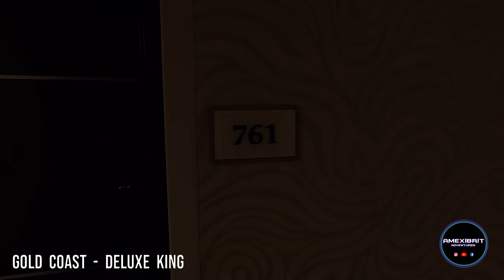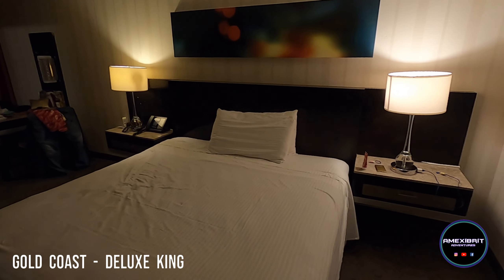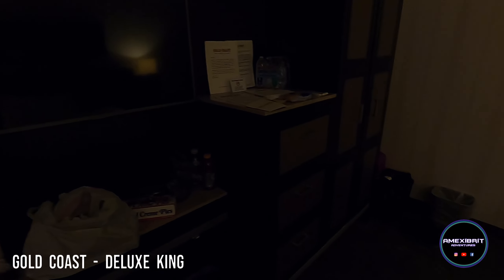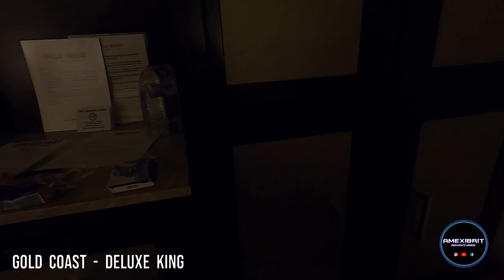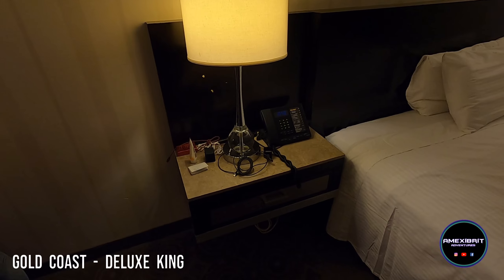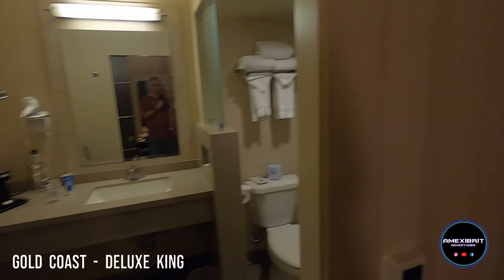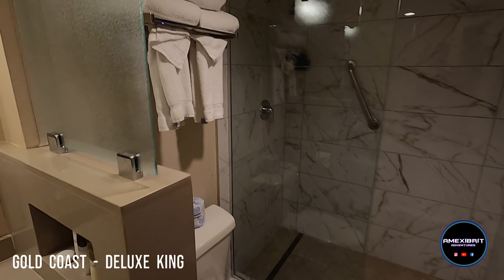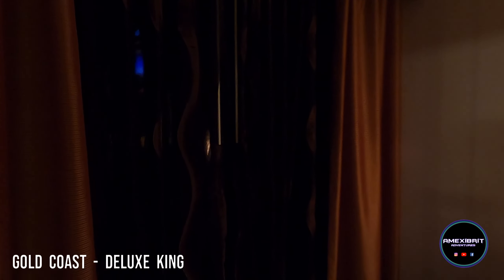Gold Coast Hotel & Casino - Las Vegas - Deluxe King Room Tour - November 2023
This is a room tour of the Gold Coast Deluxe King Room in Las Vegas.

We stayed here for 3 nights on our trip to Vegas in November 2023. We had never stayed at Gold Coast before and it was a great way to start our trip.

If you would like to check out our Vlogs from this trip we have linked the playlist below